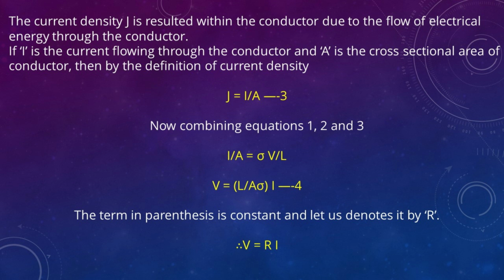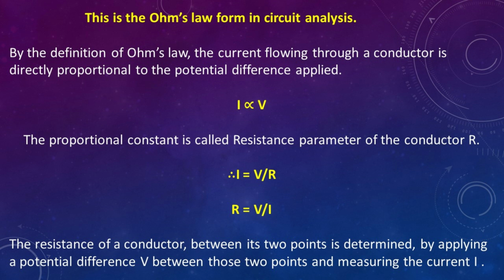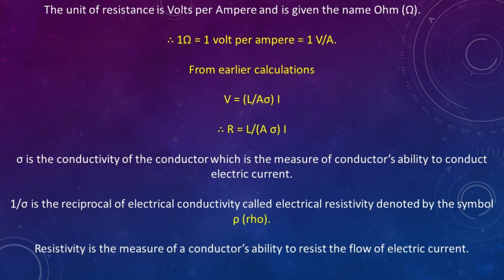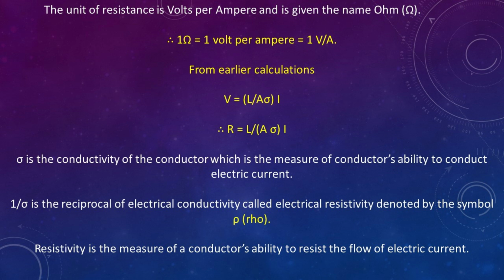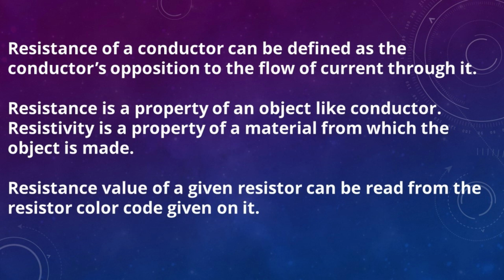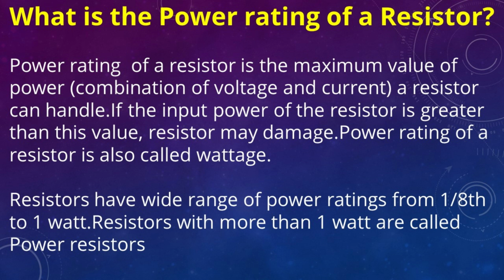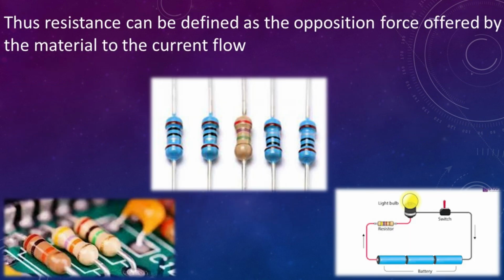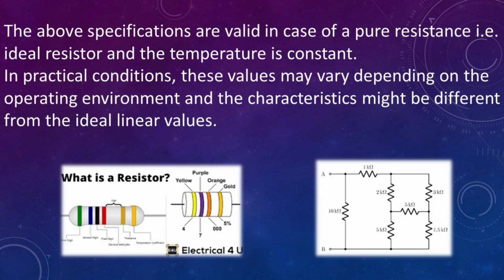what is resistance and how does it work part 2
Science,Mathematics,Math,Maths,Illusions,Experiments,Demos,Physics,Psychology,Chemistry

555 timer circuits8051 exampleanalog circuits projectsarduino projectsarm projectatmega8 projectsaudio amplifier circuitsaudio control circuitsavr development boardavr projectbattery charger circuitccs c examplesclass d amplifier circuitdc dc converter circuitdevelopment board projectsdspic projectselectronics software toolshi tech c examplesic amplifierinteresting projects electronicsir2110 circuitkeil exampleled projectslm3886 amplifier circuitmicrochip projectsmicrocontroller projectsmotor control circuitmotor driver circuitmsp430 projectspic12f675 projectspic16f84 projectspic16f88 projectspic16f628 projectspic16f876 projectspic16f877 projectspic18f2550 projectspic assembly examplepicbasic pro examplespic development boardpower electronic projectspower supply circuitpower supply projectprogprogrammer circuitpwm circuitssg3524 circuitsg3525 circuitsimple circuit projectssmps circuitssmps projectssmps schematictda7294 amplifier circuittechnical videotl494 circuittransistor amplifier